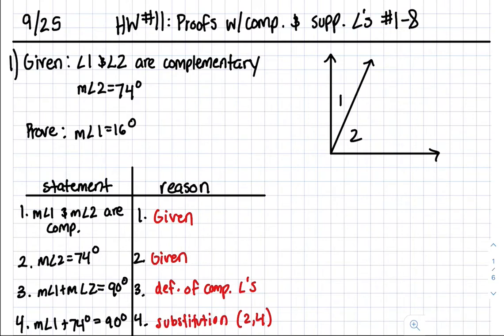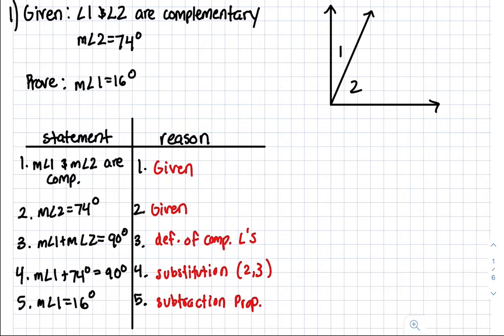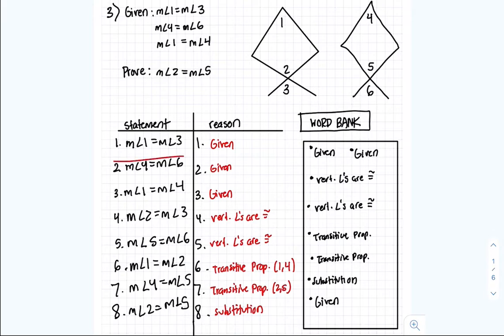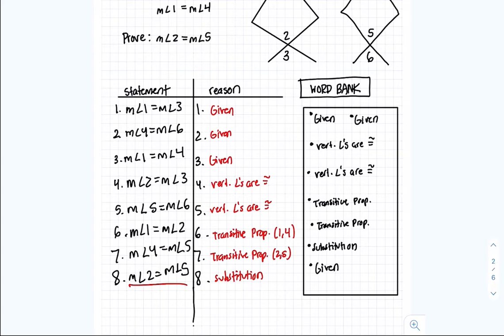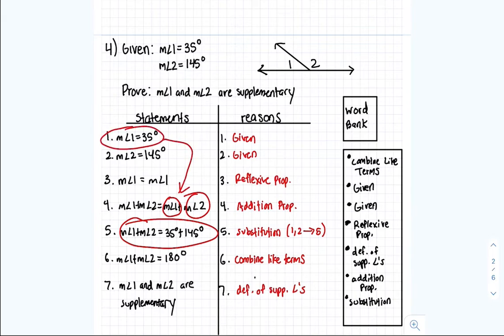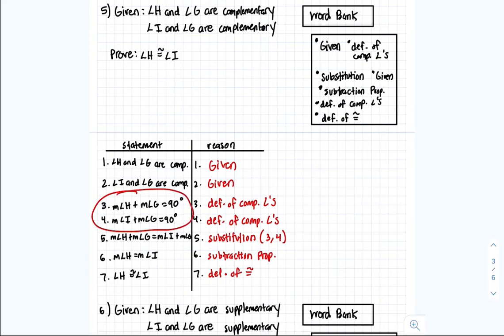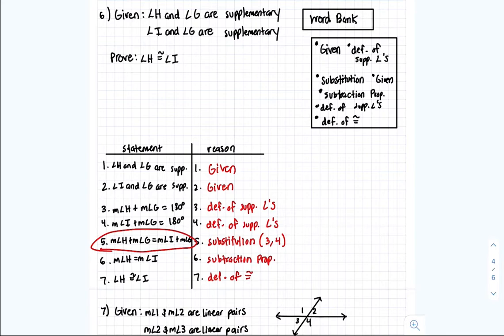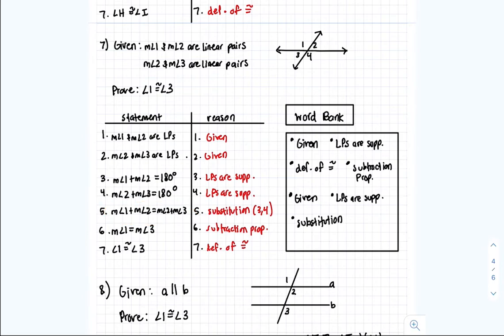Math 2 2020-2021 Proofs with Complementary and Supplementary Angles